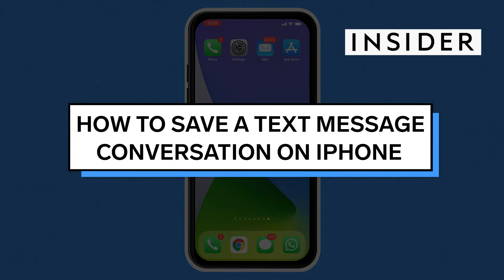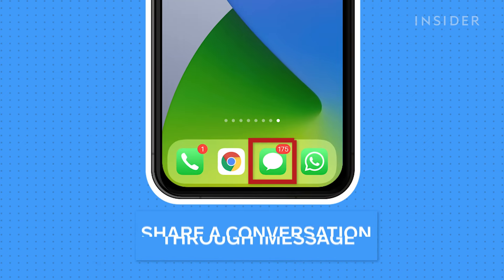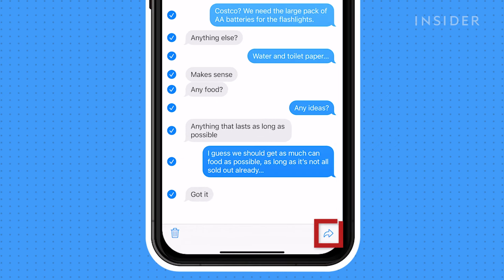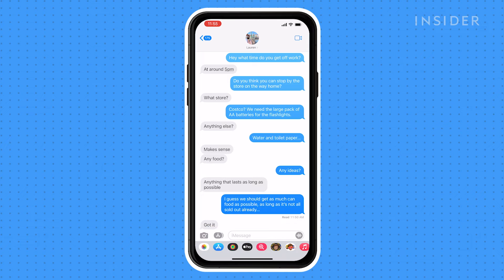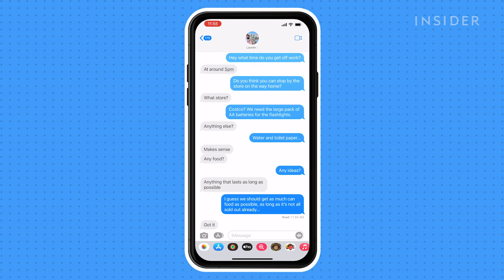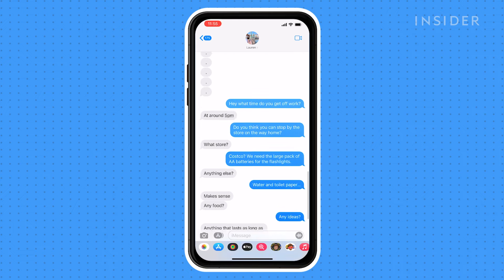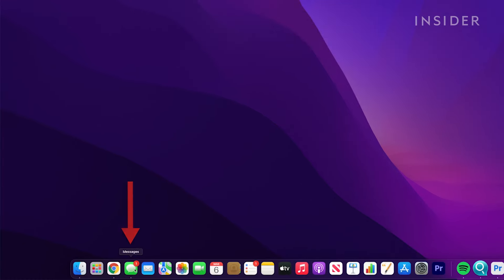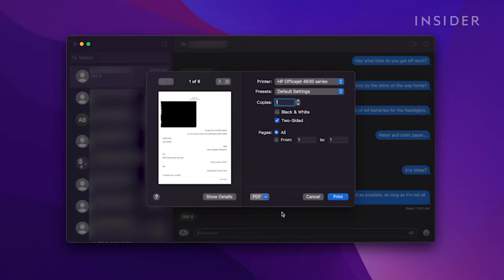How To Save A Text Message Conversation On iPhone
0:00 Intro
0:20 Sharing conversation through iMessage
0:51 Taking screenshots
1:17 Screen recording
1:46 Exporting a PDF

While there is not a feature on iPhone for automatically exporting a text conversation, there are a few workarounds. Here are 3 ways you can save a text conversation on iPhone, plus a bonus method if you have a Mac computer.